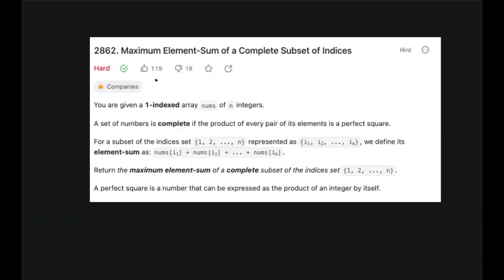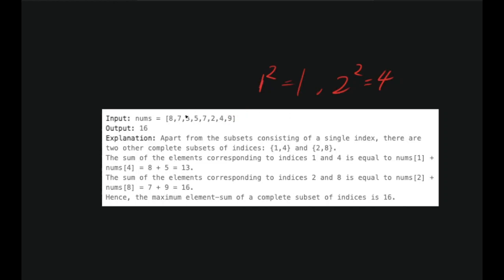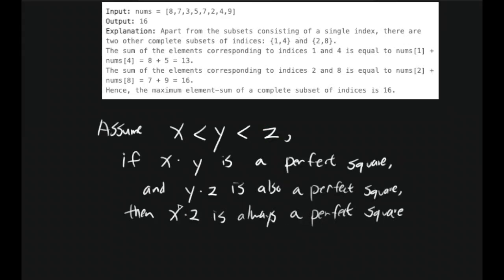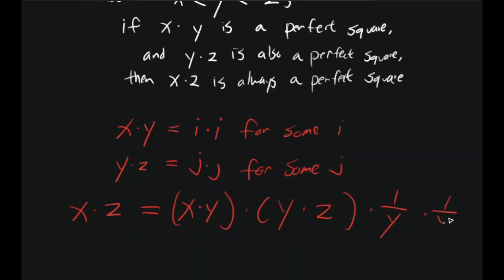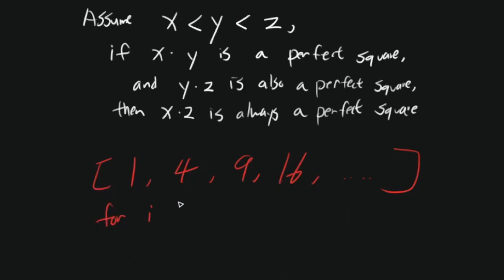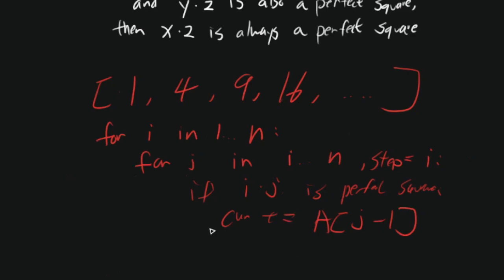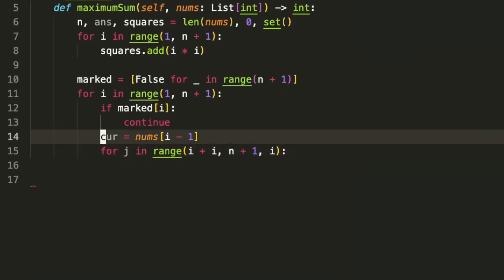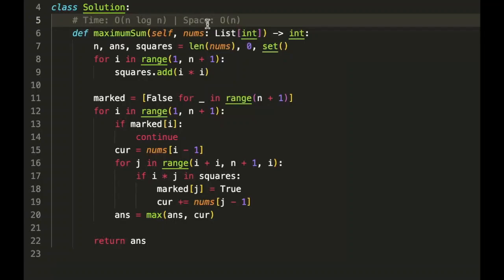2862 Maximum Element Sum of a Complete Subset of Indices (LeetCode Hard) (Python)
Timecodes:
0:00 Problem
2:07 Solution
6:10 Code